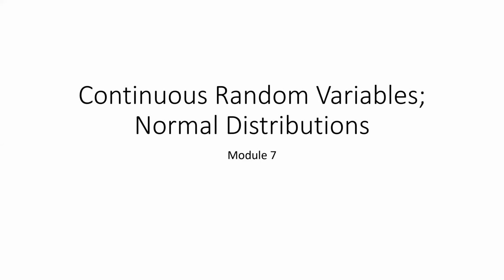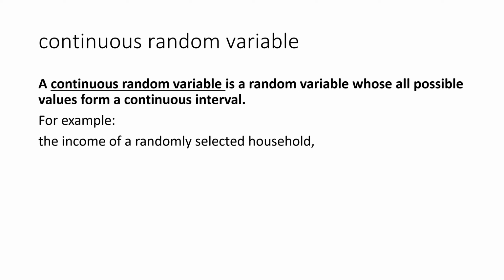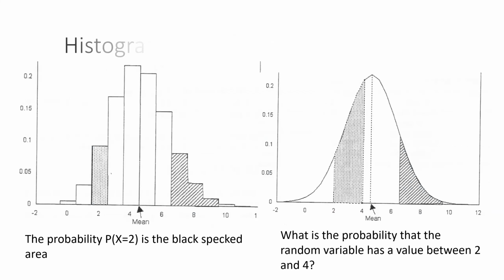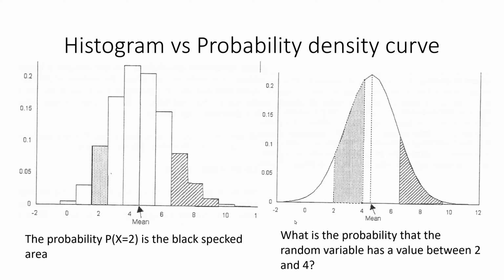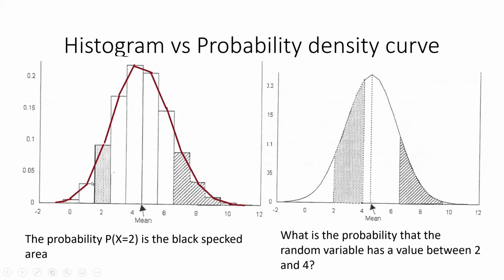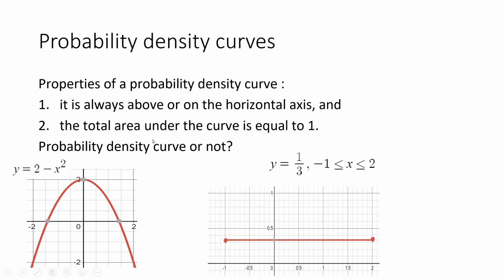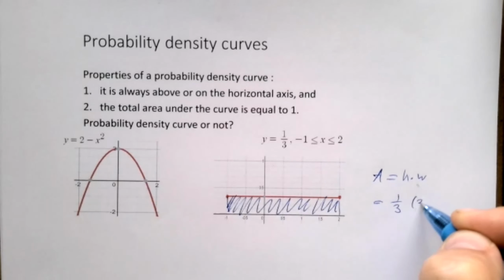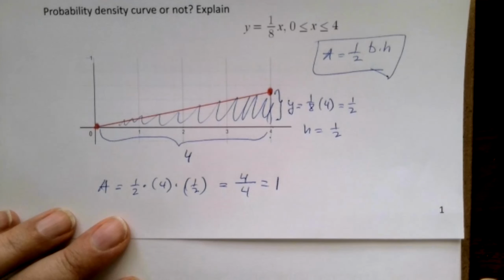701 Intro to Continuous Random Variables RV